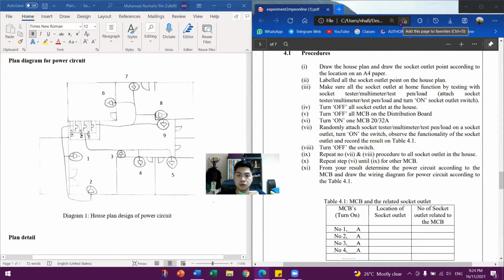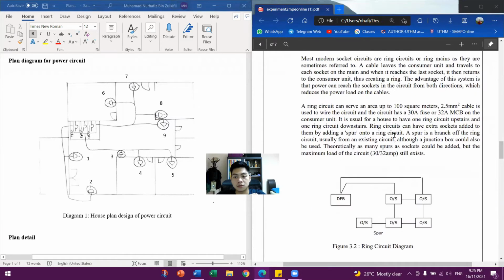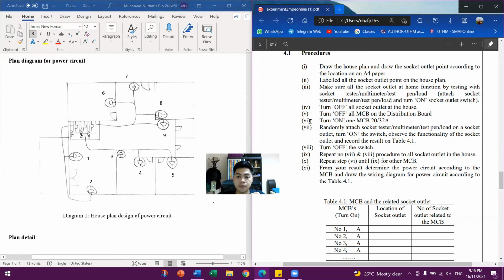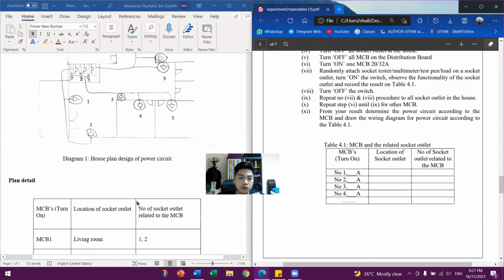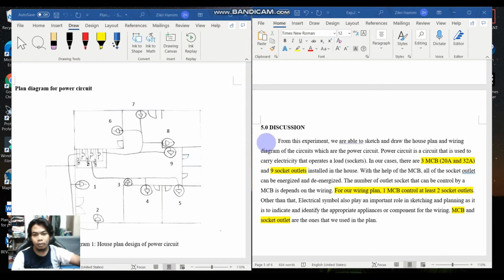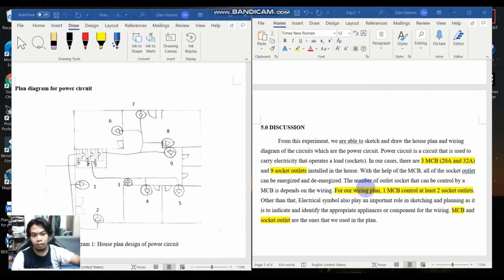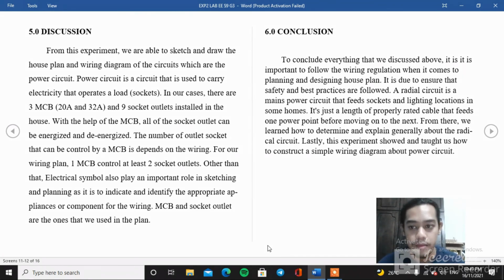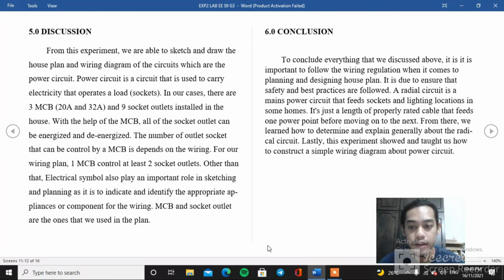EELAB1 Exercise 2 Week 5